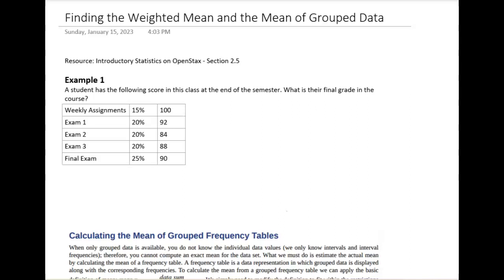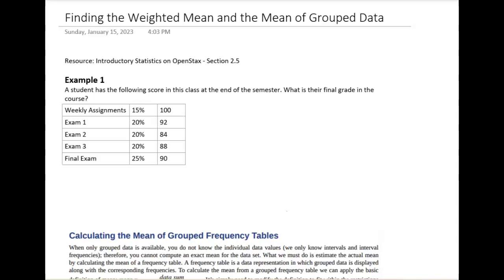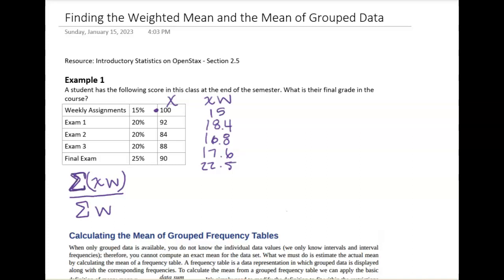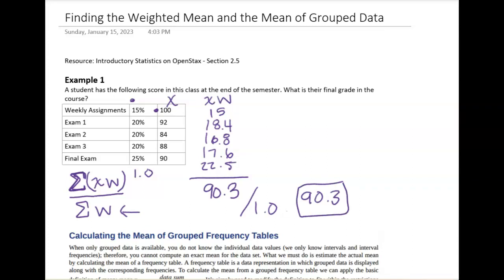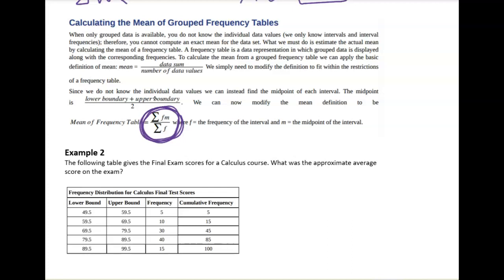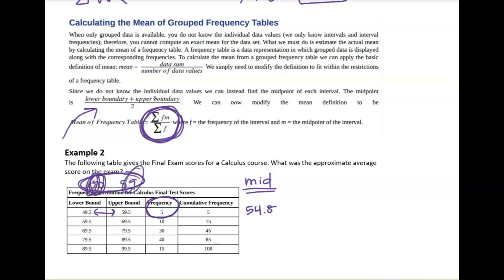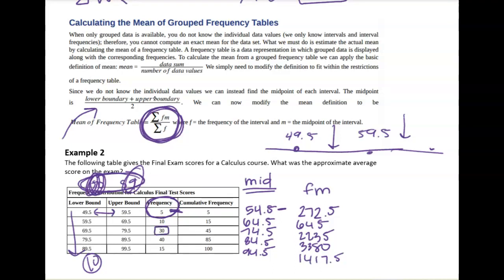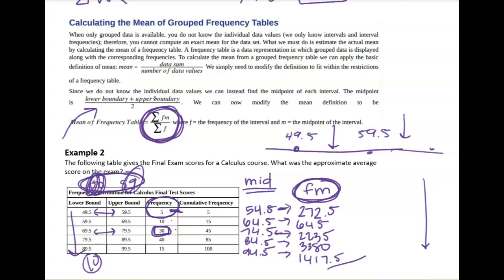MATH 1342 - Finding the Weighted Mean and the Mean of Grouped Data